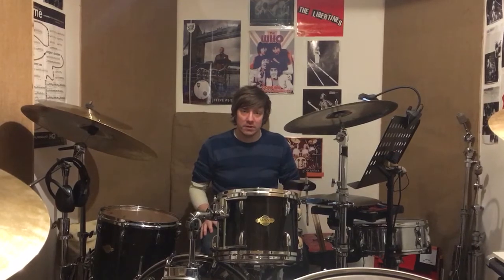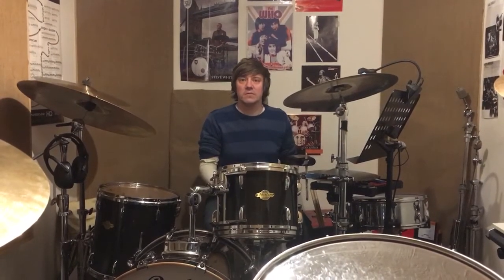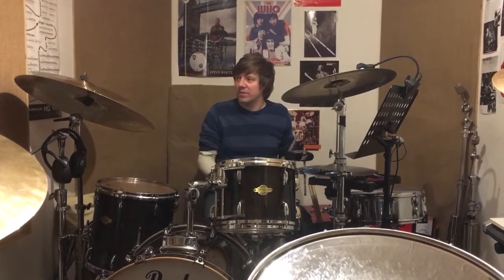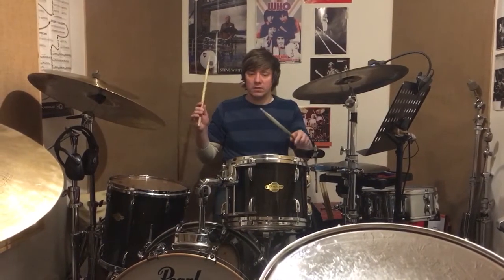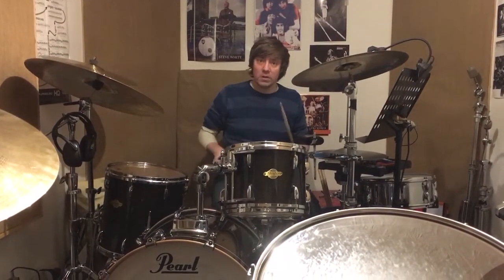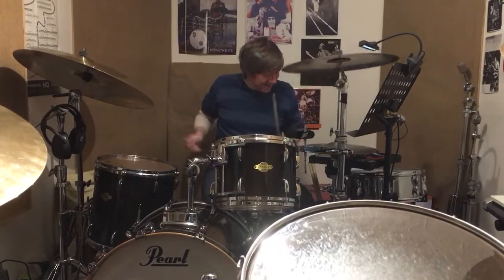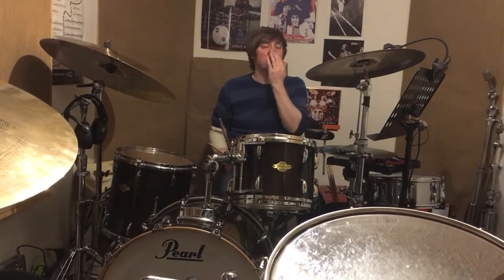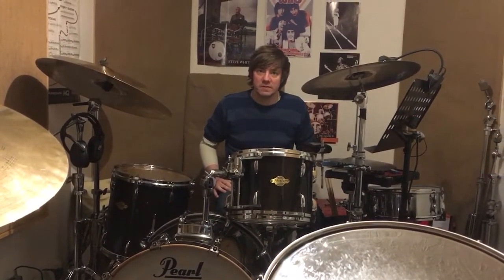Herta rudiment ideas. Rlrl Rlrl Rlrl Rlrl Rl Rl. FUN.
Hybrid Rudiment